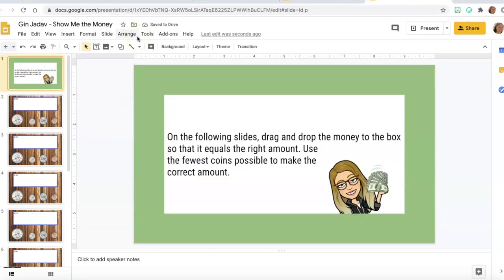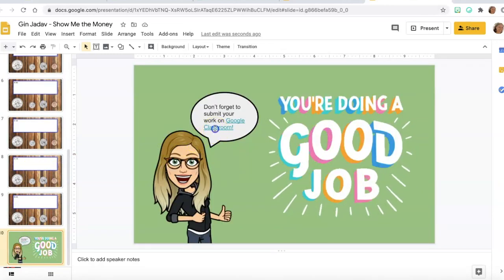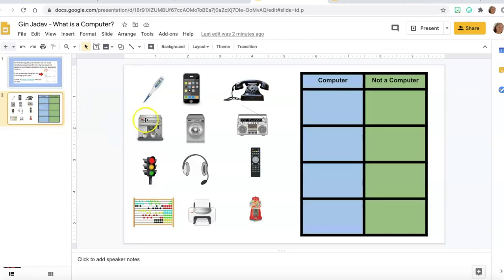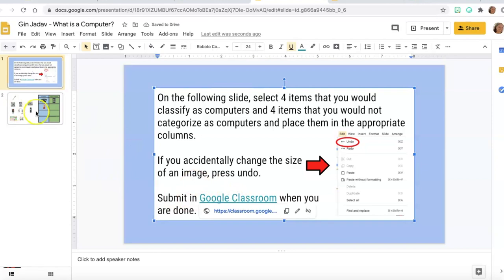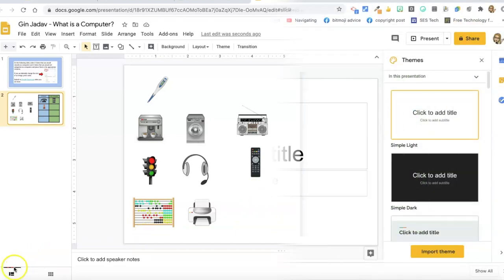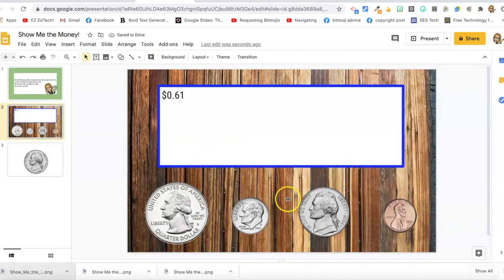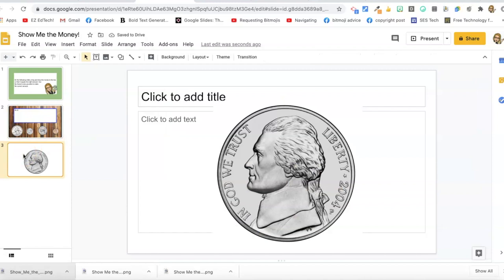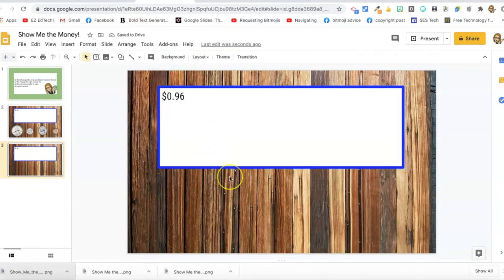How to Make a Drag & Drop Sorting Activity in Google Slides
In this video, I will show you how to make 2 different interactive drag and drop sorting digital "worksheets" in Google Slides.  These activities can be adapted for any grade level or content area.  Some of the tips include how to clone items to make an "inifinite" stack for students to grab from and using a table to sort items into.  This is a fun, engaging activity for students of all ages!